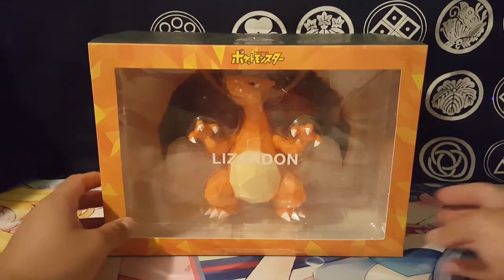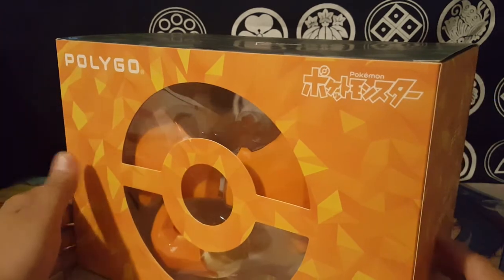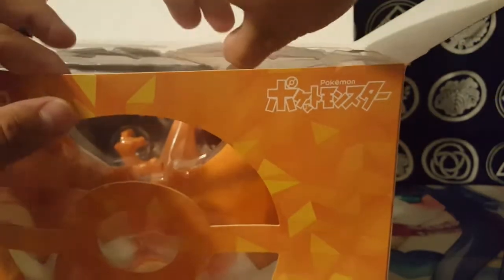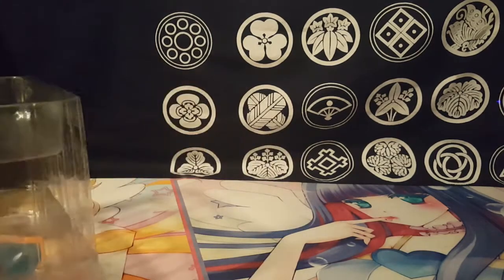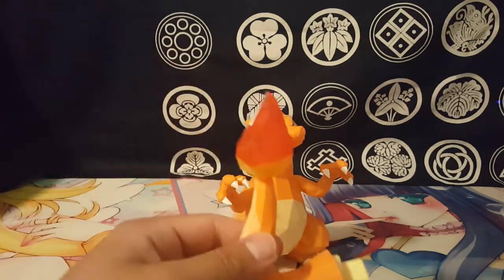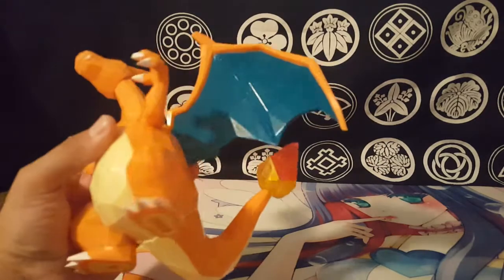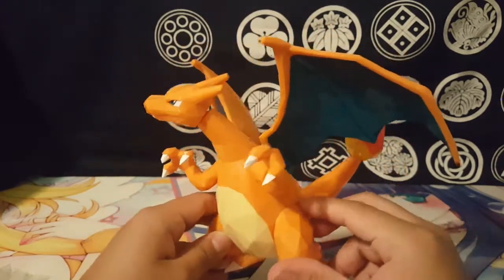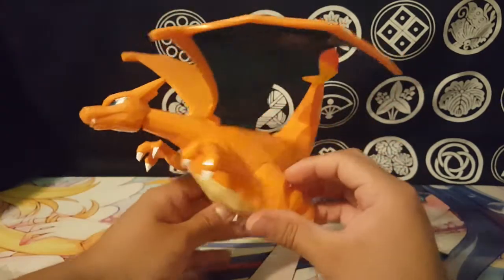Poly Go Charizard... Gives me the N64 Vibes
This is the Ploy Go Charizard Figure i have had it for a while in the box now was the time to open it